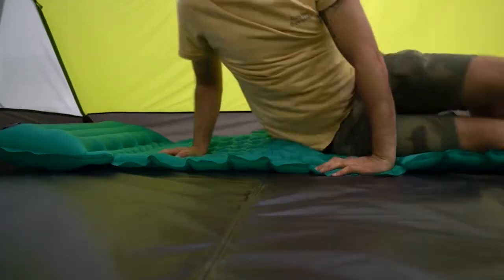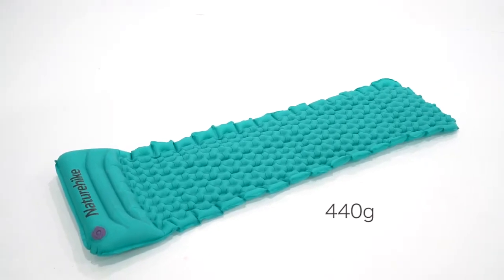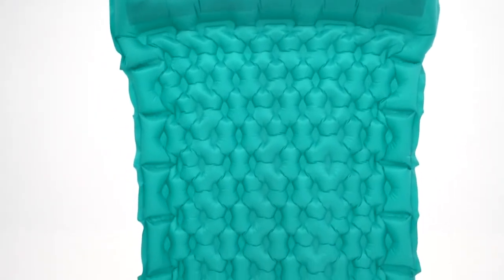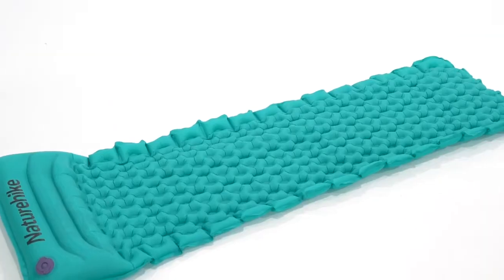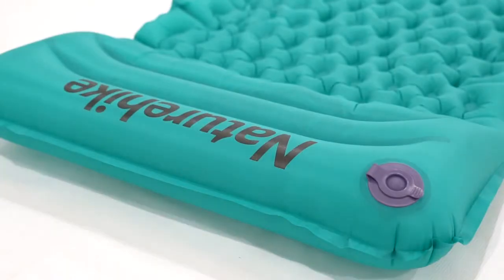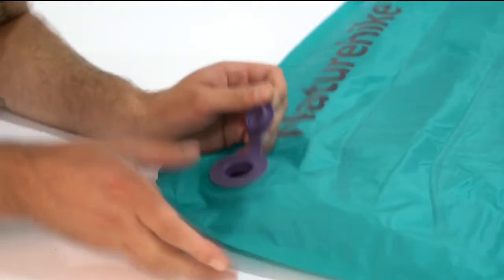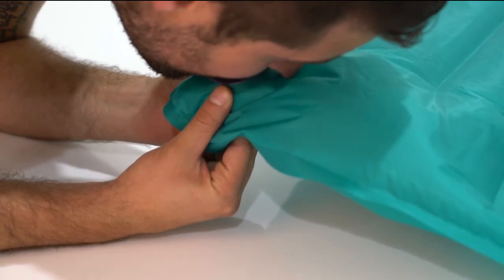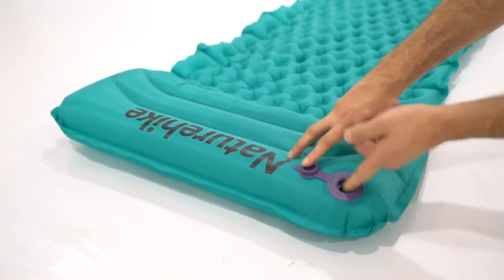Ultralight TPU Egg Crate Air Matress with Pillow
Light weight, yet durable and warm allowing for a comfortable sleep. Rolls up to the Dimension of a 750ML cup, making it very suitable for outdoor recreational camping use.